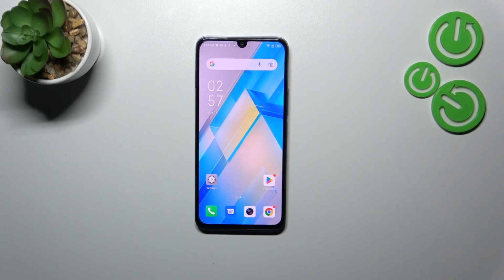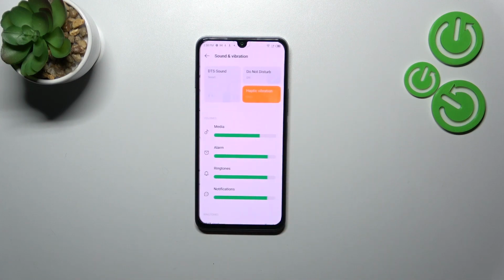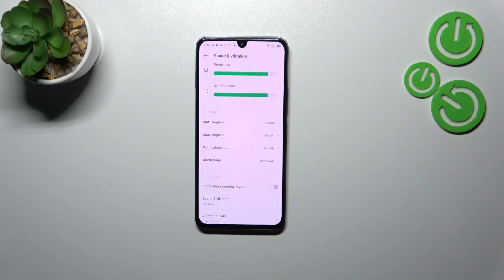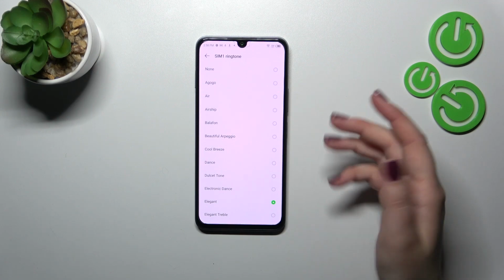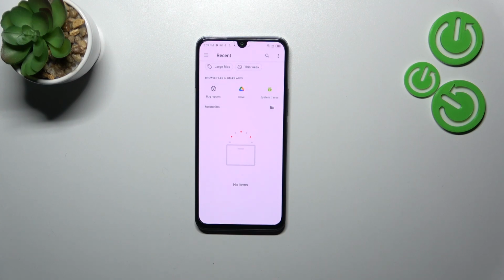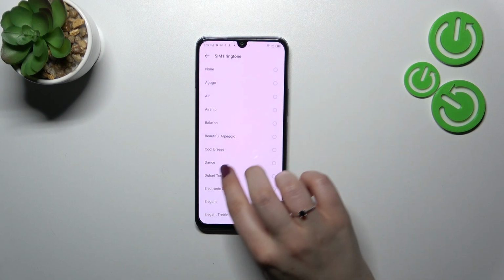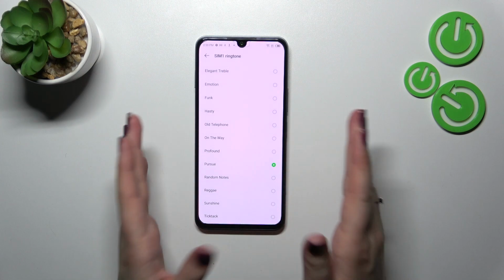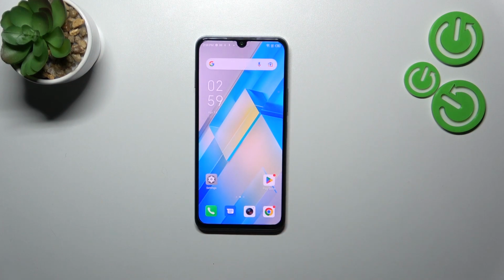How to Change Ringtone on INFINIX Note 12 (2023)? - Find Ringtone Settings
Want to switch your INFINIX Note 12 (2023) ringtone without a lot of hassle? Do you want to set a new ringtone on your INFINIX Note 12 (2023)? Find out in the attached instructions how to change the ringtone on your INFINIX Note 12 (2023). You can easily switch your current INFINIX ringtone in INFINIX Note 12 (2023) by following the uploaded video guide. Visit our HardReset.info YouTube channel and watch many useful tutorials for INFINIX Note 12 (2023).

How to download ringtones to INFINIX Note 12 (2023)?
How to change the ringtone on INFINIX Note 12 (2023)?
How to add ringtones to INFINIX Note 12 (2023)?
How to make a downloaded song my ringtone in INFINIX Note 12 (2023)?